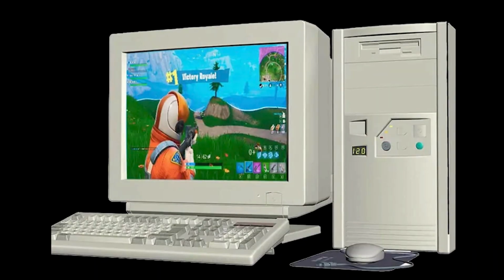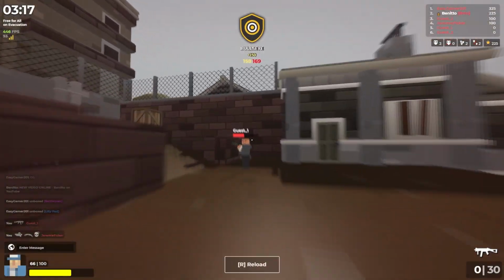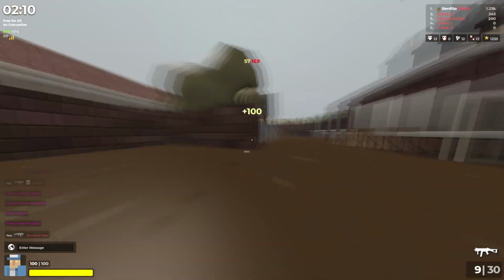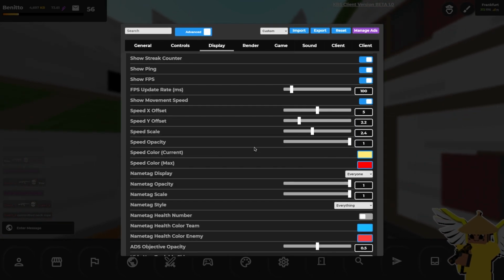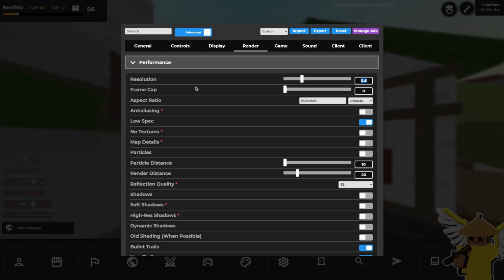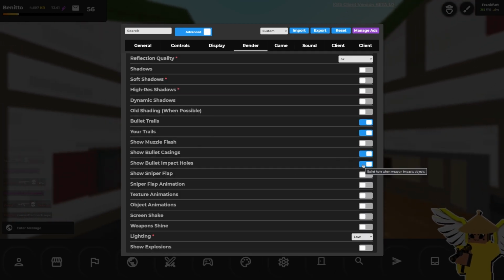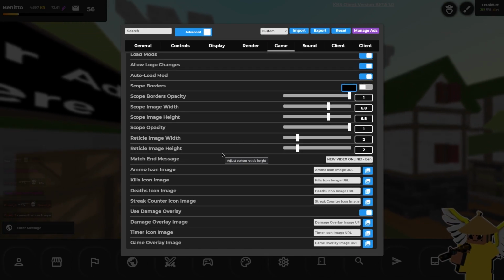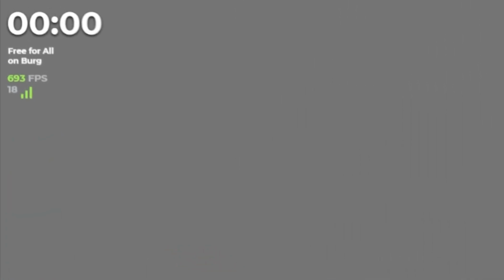The BEST Settings For Low End PC's! Max FPS, No lag, Smooth (Krunker)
KRUNKER's best settings for low end PCs. These settings will fix all you're lag and give you high FPS fast! With these smooth Krunker settings, I got +800 FPS! These settings are ideal for players whit not that good ps's or chrome book users.

00:00 - Cool Song
00:42 - Intro
01:20 - General
01:31 - Controls
01:44 - Display
02:01 - Render
03:28 - Game
03:43 - FPS Comparison + Download
04:28 - Outro

-Monitor: Aoc C27G2U/BK 27

-Microphone: Devine M-Mic USB

-Keyboard: DIERYA DK61E 60%

-CPU: AMD Ryzen 7 5800 8-Core Processor